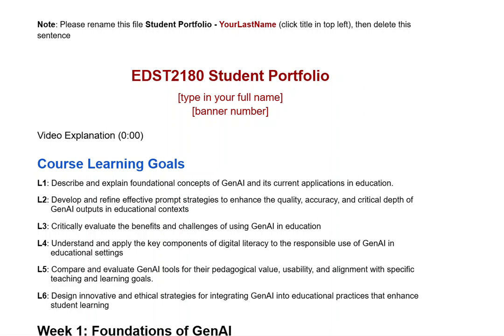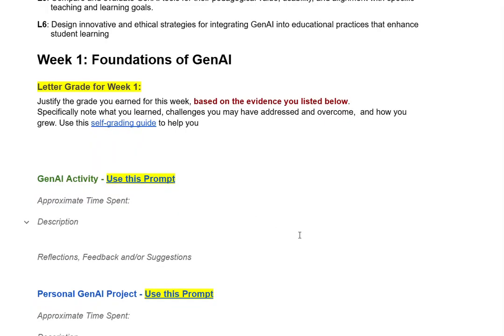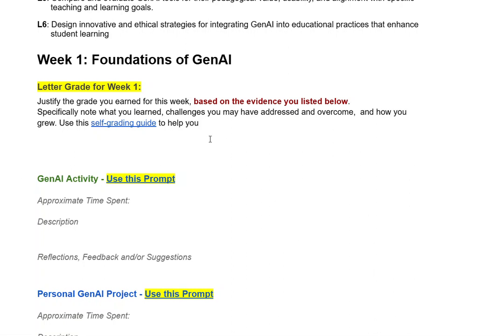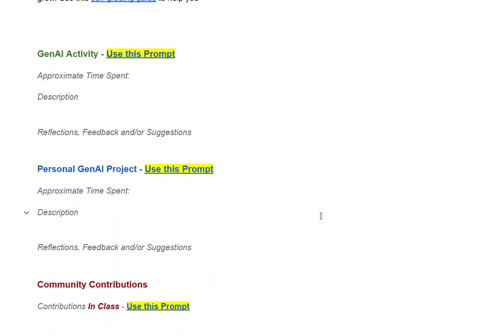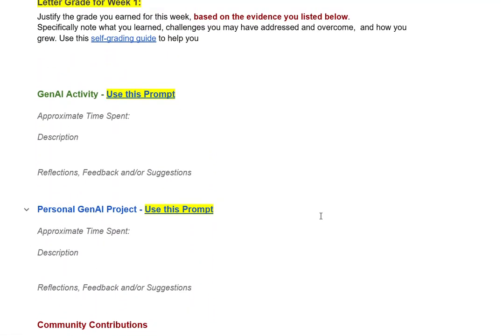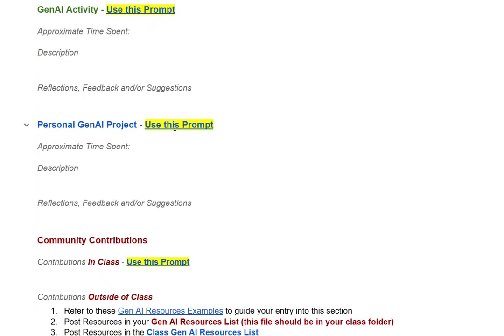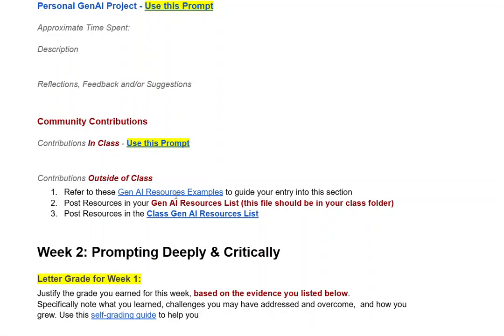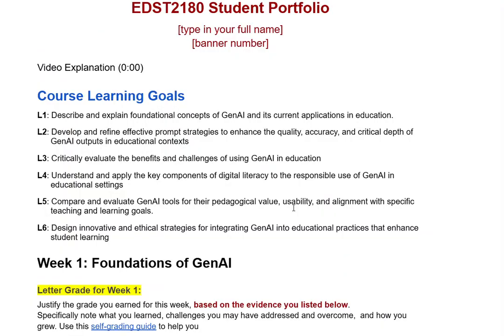Student Portfolio Weekly Entry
Instructions about how to make a weekly entry in your student portfolio